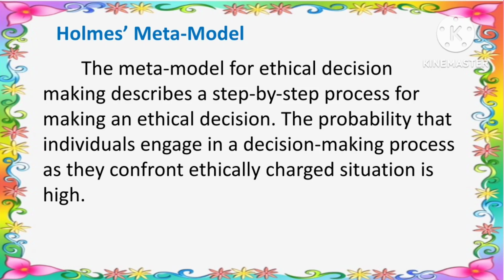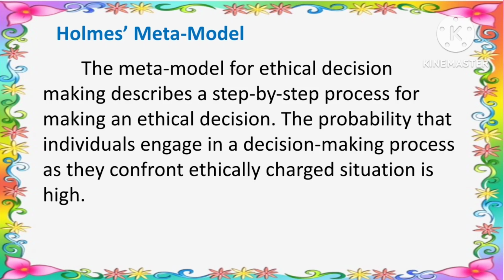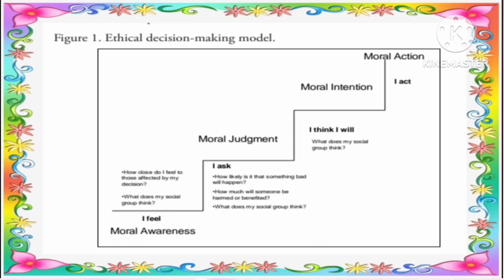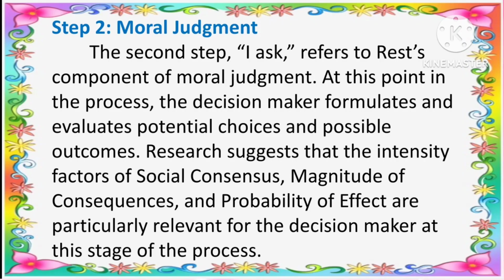March 30, 2023